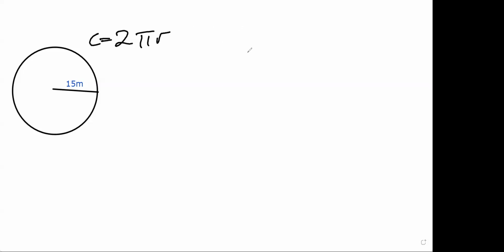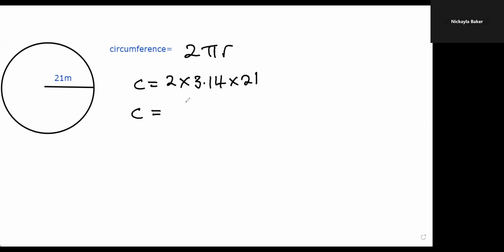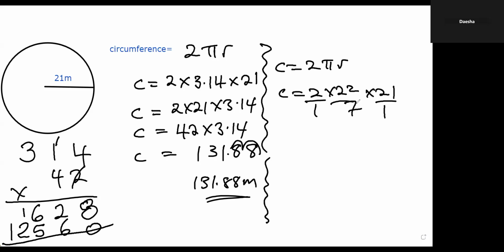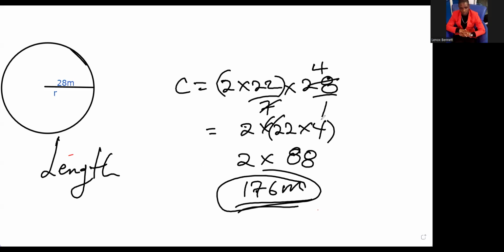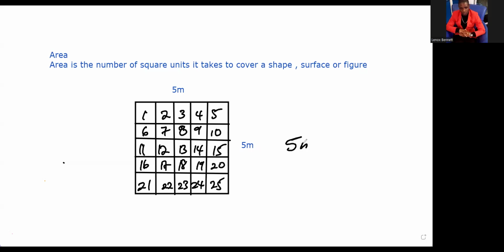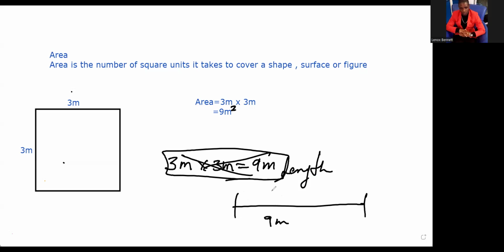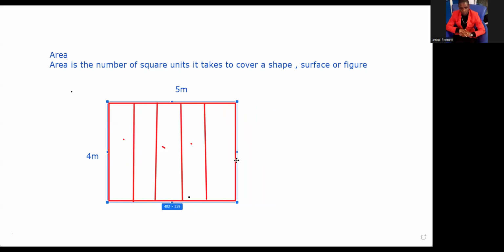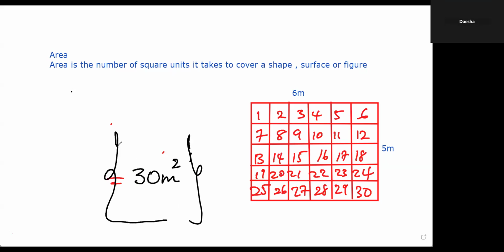PEP PERFORMANCE TASK AREA